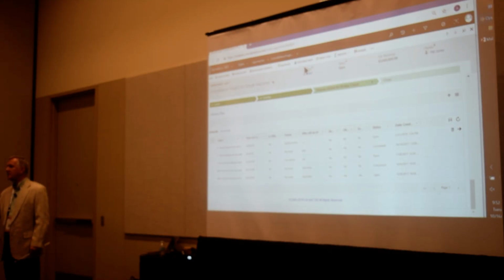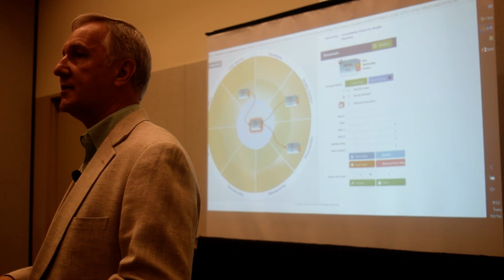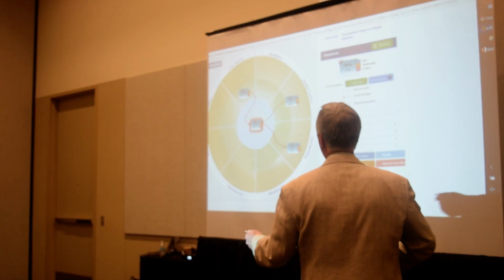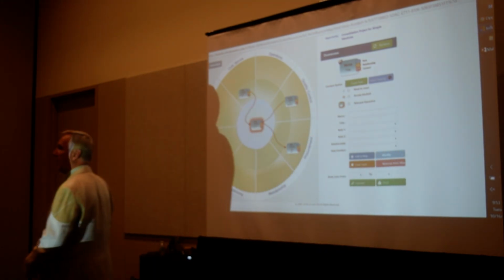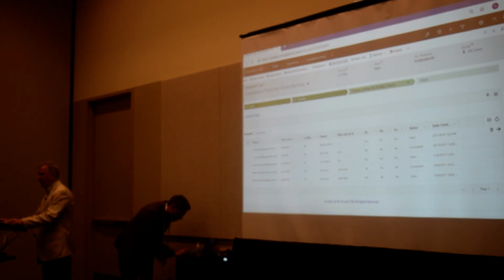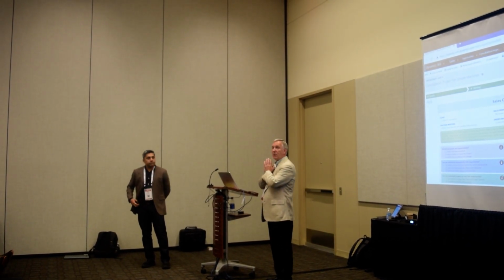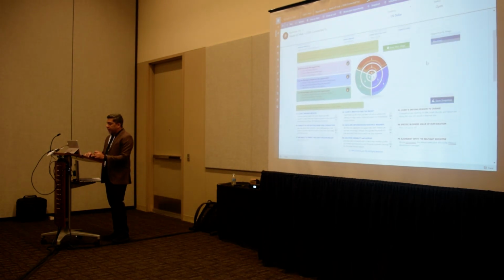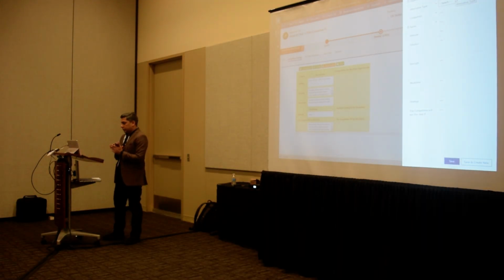CRMUG 2018 10 15 Presentation with Anil Part 2